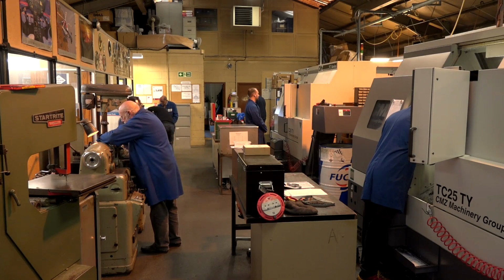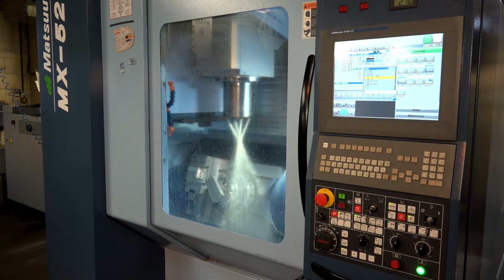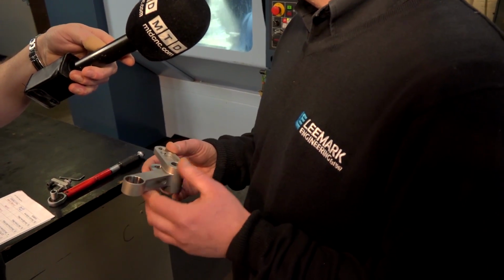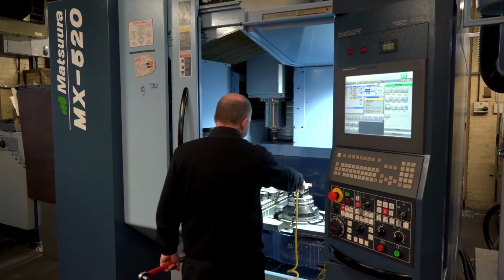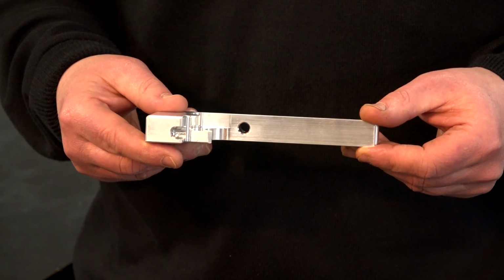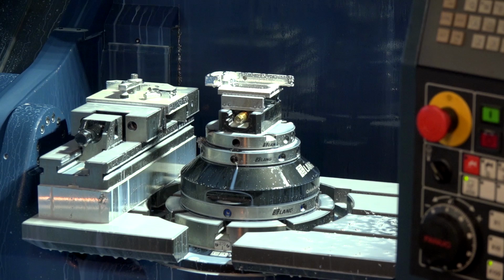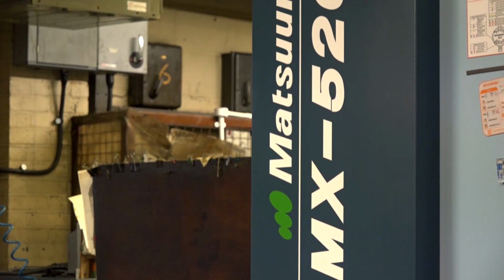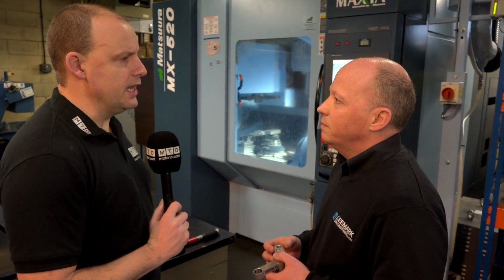Leemark Engineering milling bores to 18 microns tolerance with their Matsuura MX 520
This is a terrific story at Leemark Engineering, Paul speaks with Neil Stockwell about the companies Matsuura MX 520 5 axis machine. Installed a year ago, Leemark have improved tremendously their ability to one-hit machine tricky components and even leave them running overnight.